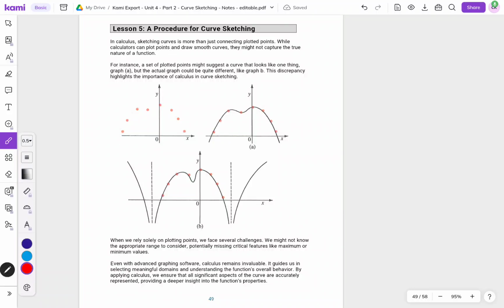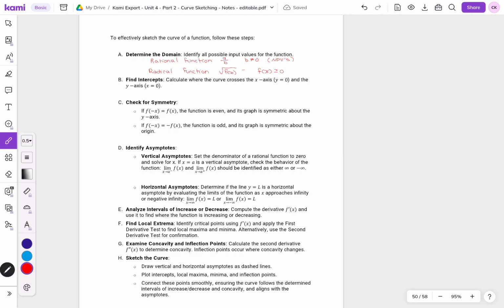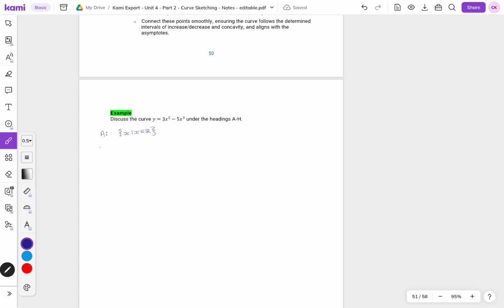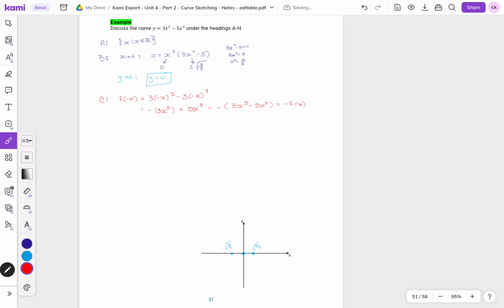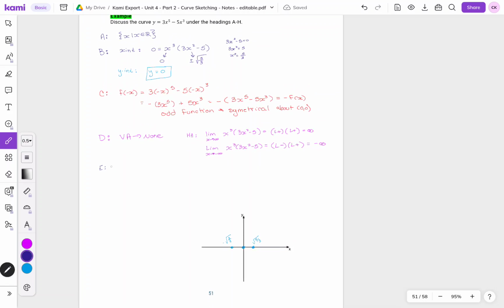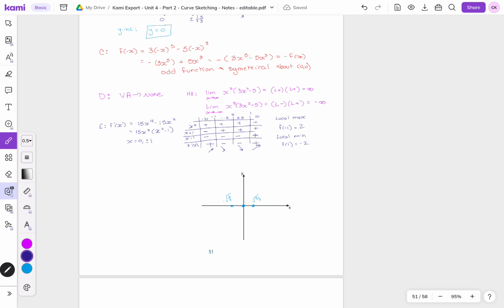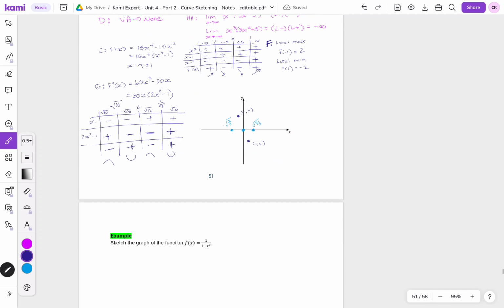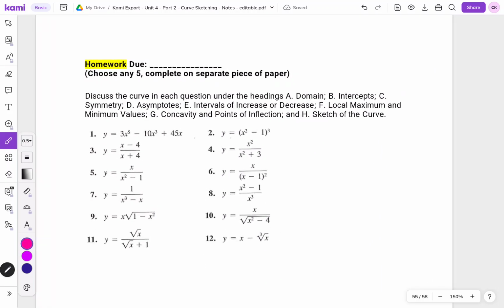Math 31 - Unit 5 - Lesson 5 - A Procedure for Curve Sketching Example 1